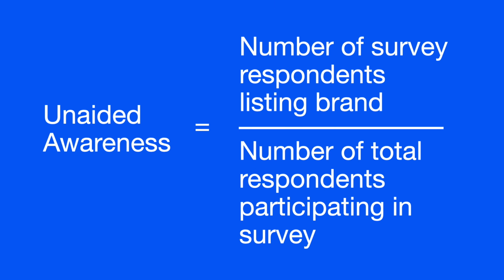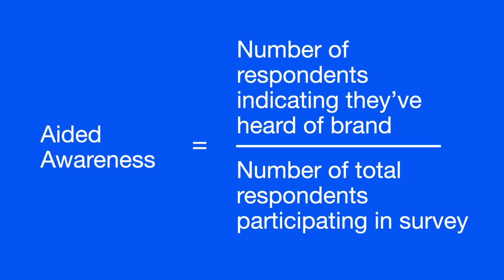What Is Brand Awareness and How Do Marketers Use It?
Brand awareness is a marketing metric which quantifies the familiarity consumer have with a brand.  While there are several different awareness metrics, they all indicate the percentage of a consumer population that has some level of knowledge about a brand.  Brand awareness is typically calculated using a quantitative research survey.  This video discusses the meaning of brand awareness, how brand awareness is measured, the definitions of aided awareness and unaided awareness, and how marketers use brand awareness metrics.